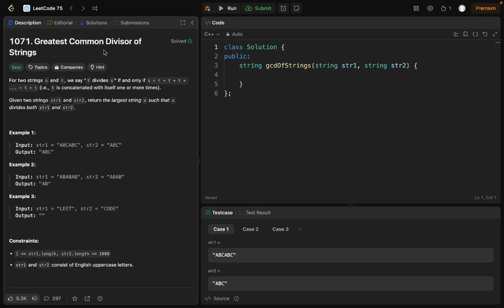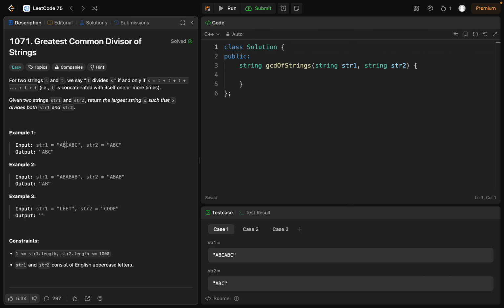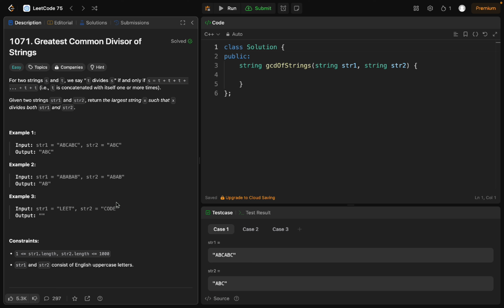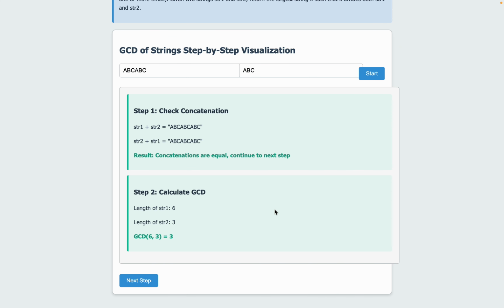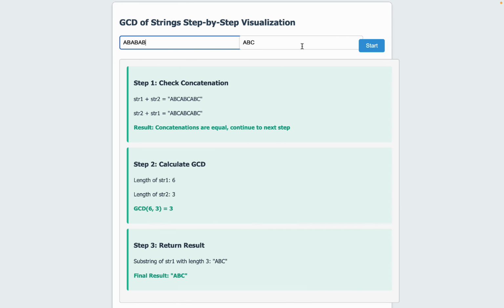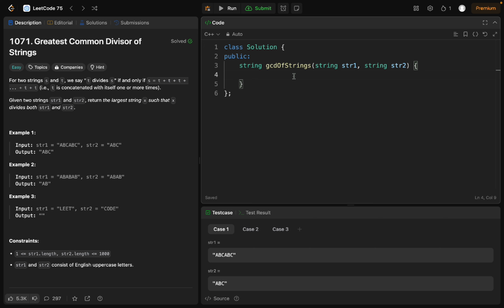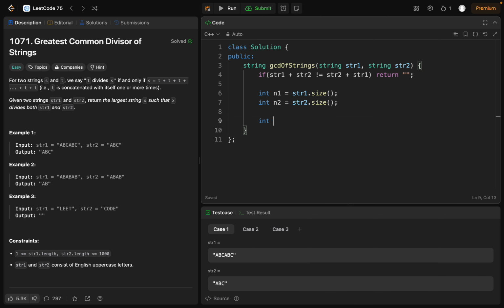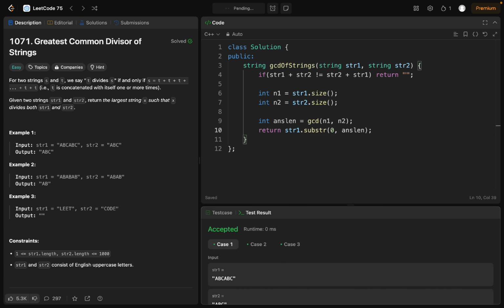Greatest Common Divisor of Strings (LC-1071) | Easy Explanation + Visualisation + Code Walkthrough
In this video, we solve LeetCode Problem 1071, "Greatest Common Divisor of Strings." Learn how to find the largest string that can be repeatedly concatenated to form two given strings. We’ll break down the problem step-by-step, discuss key concepts like string manipulation and greatest common divisor (GCD), and walk through the most efficient solution in code.

This solution is optimal and easy to understand, perfect for both beginners and experienced coders preparing for coding interviews. By the end of the video, you’ll be able to confidently approach this type of string problem and similar questions on LeetCode!